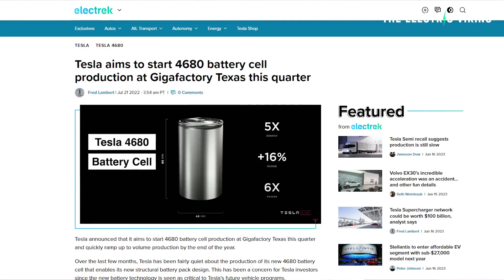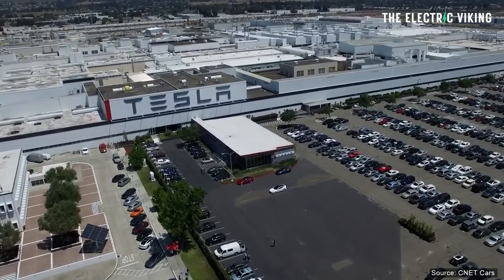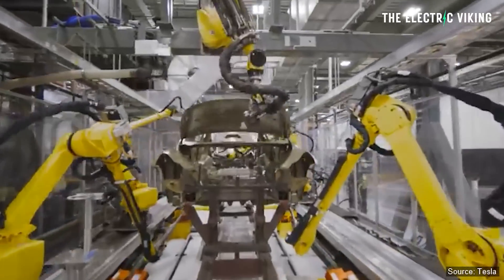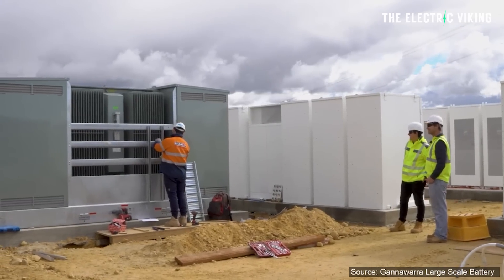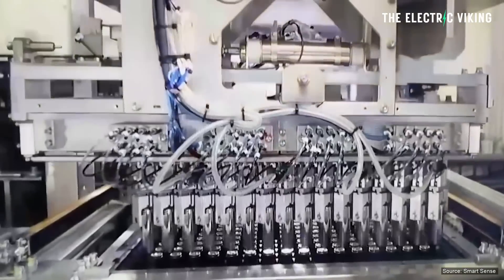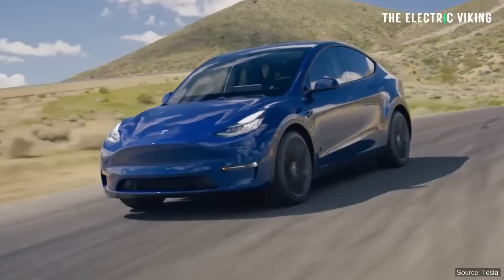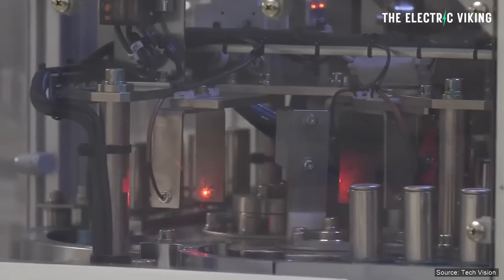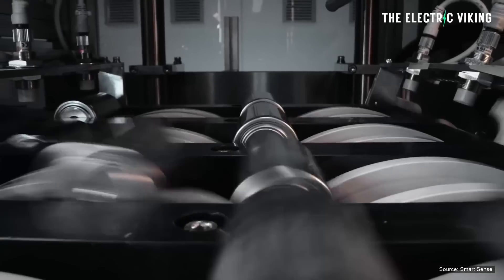Tesla announces 4680 battery news at Giga Texas